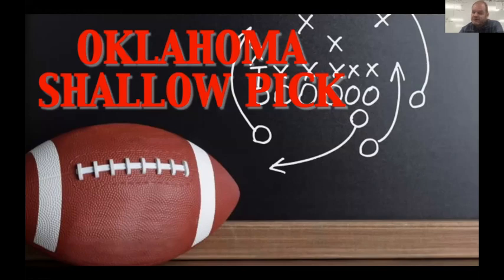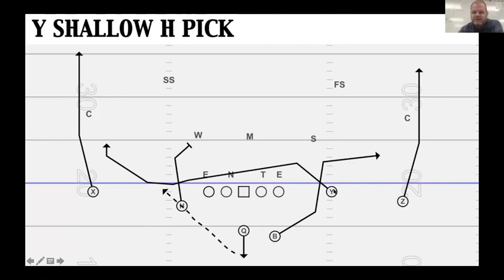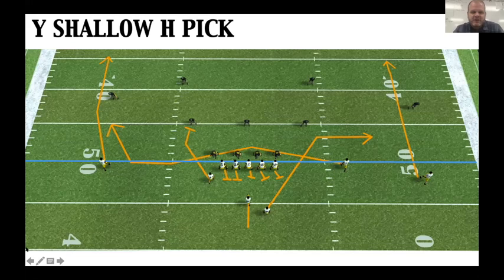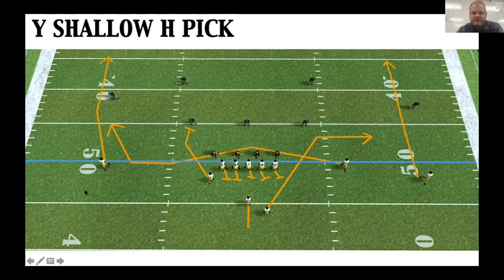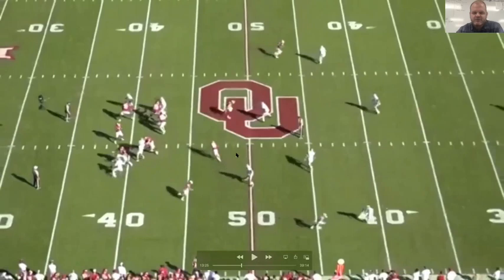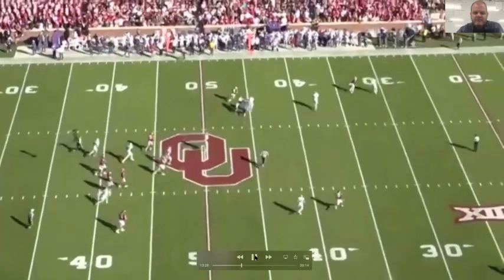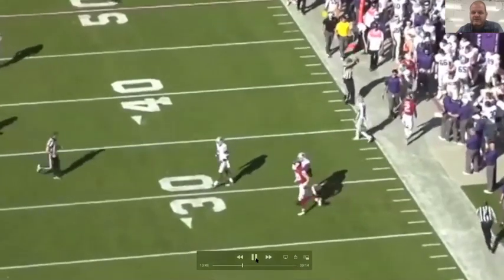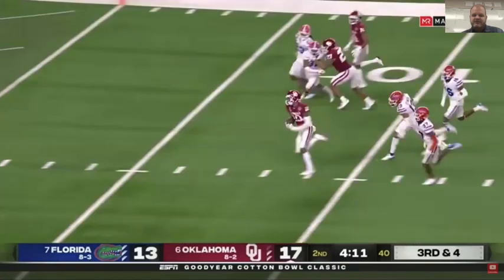How to Tweak Shallow Cross for Big Gains Like Oklahoma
Playbooks:
Oklahoma 2018 vs Kansas State $5
Baylor 201 vs TCU $7

                                      @Coach_Keathly (personal)
Other channel videos
How Does Lincoln Riley Get His Oklahoma Receivers So Open? How Did He Get That Open? (Part 1) (Part 2)